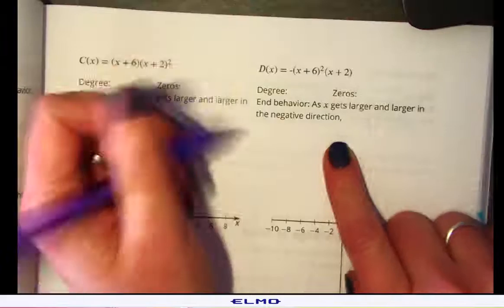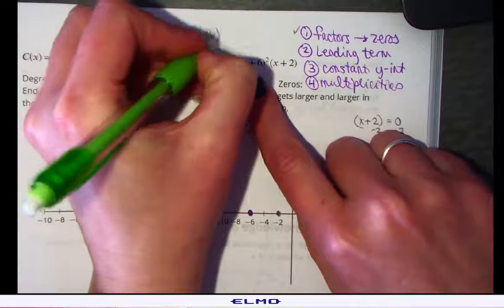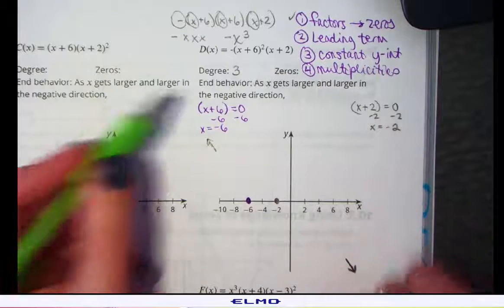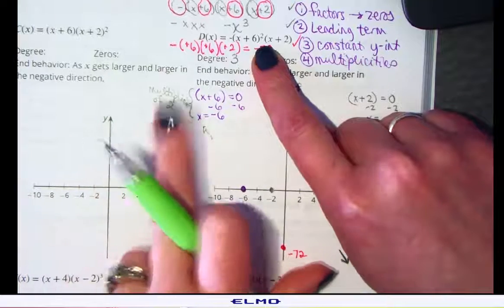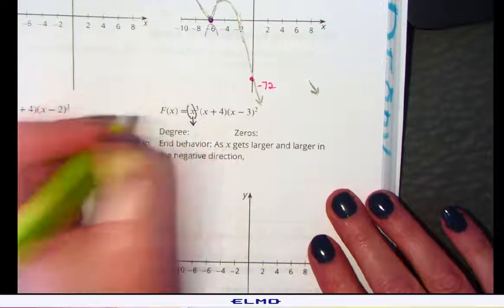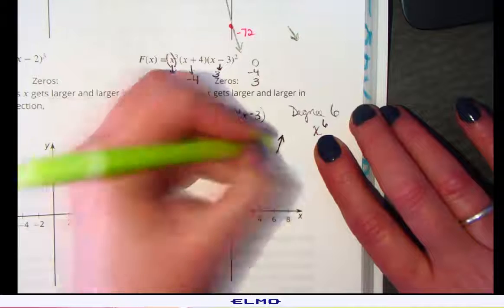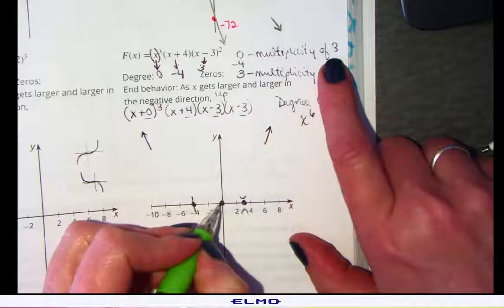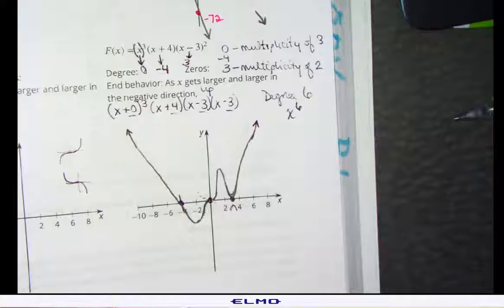U2 Lesson 10 poly graph sketch